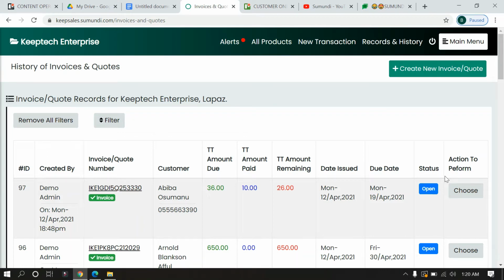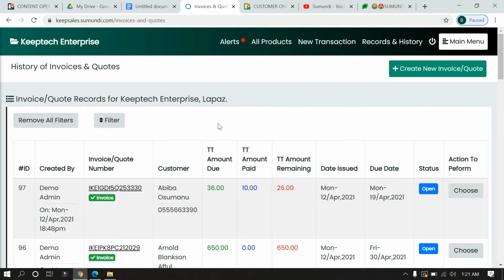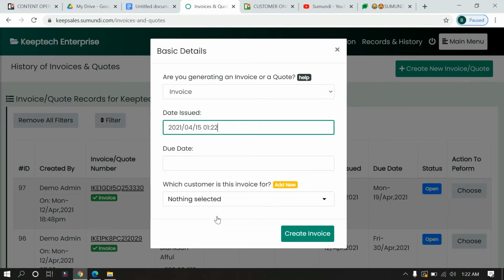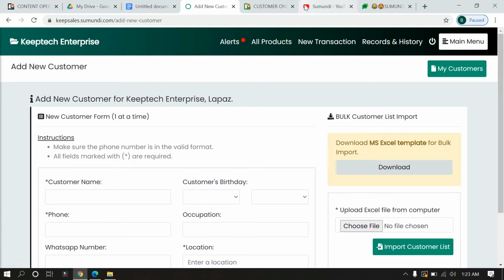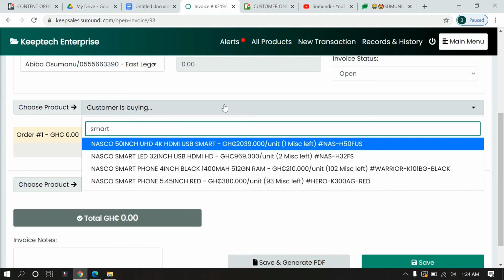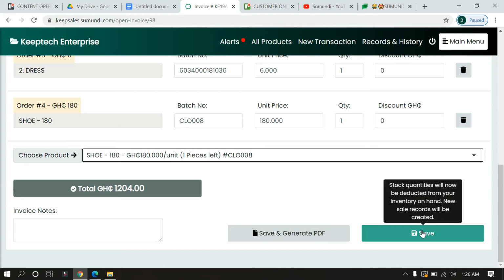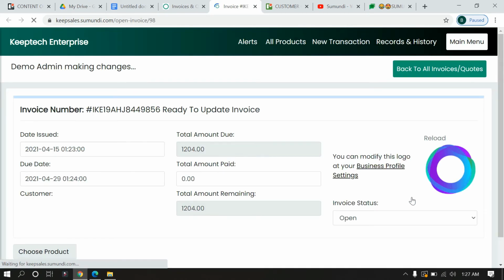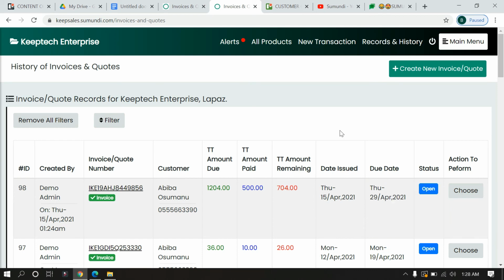Sumundi Keepsales Tutorials - Section 34: Generating Invoices For Your Customers | POS Software